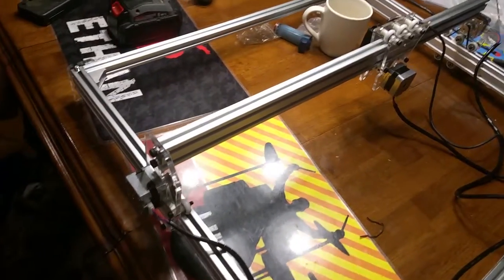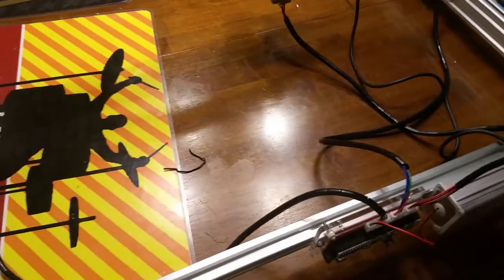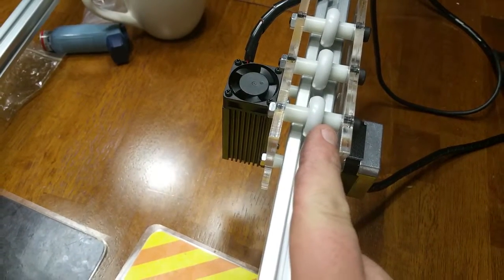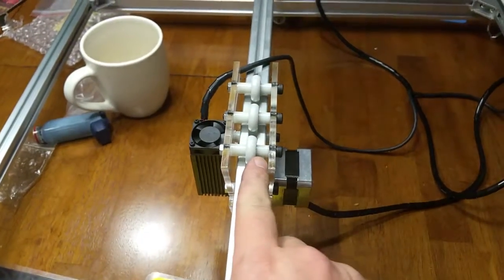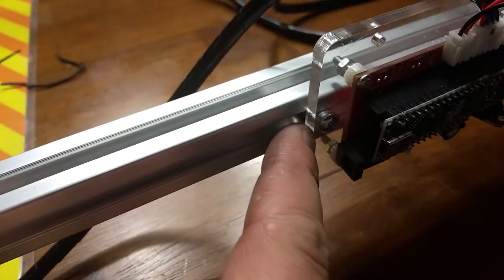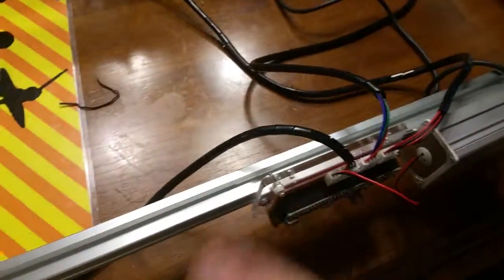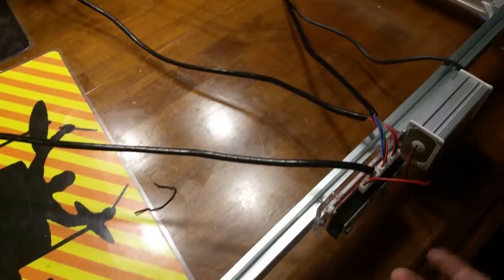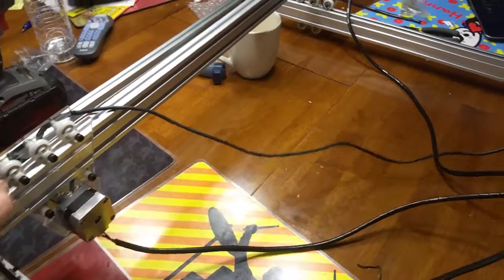3W Diode Laser CNC Kit from China parts review - part 2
I had planned on doing a full review and I still do as I'll tell you now that I'm quite impressed with this little machine!  But for now, here's a quick video that shows an overview of the parts that come in the little kids you see on ebay.  FYI, I bought the 3w blue diode laser kit that is 50cm*65cm for engravable area.